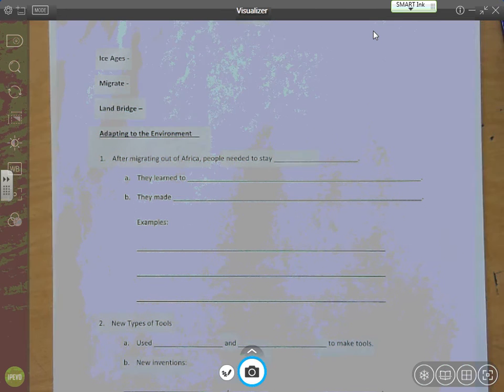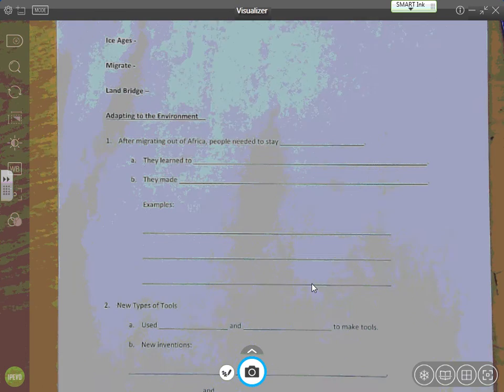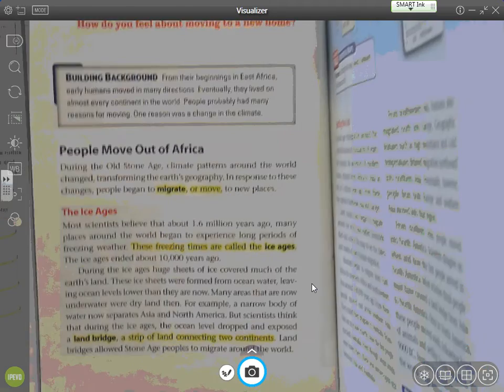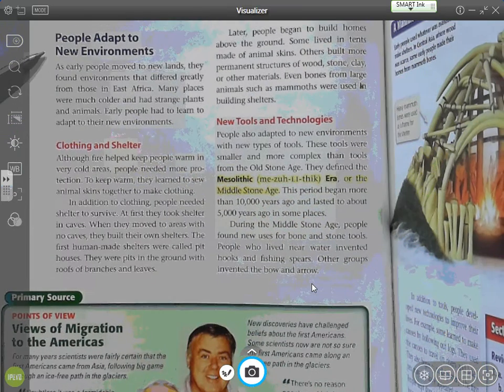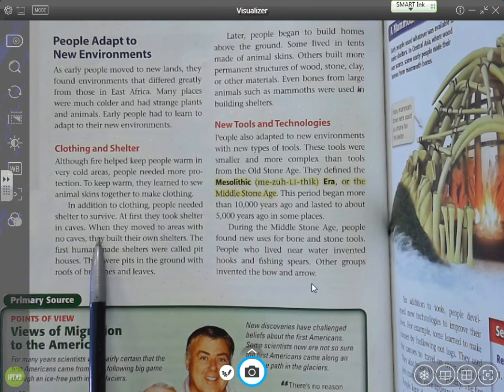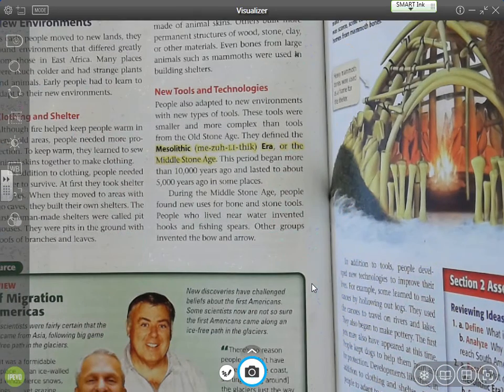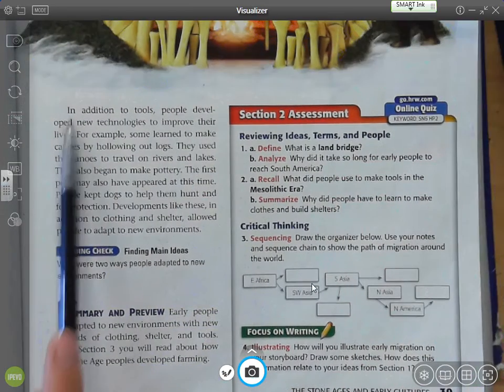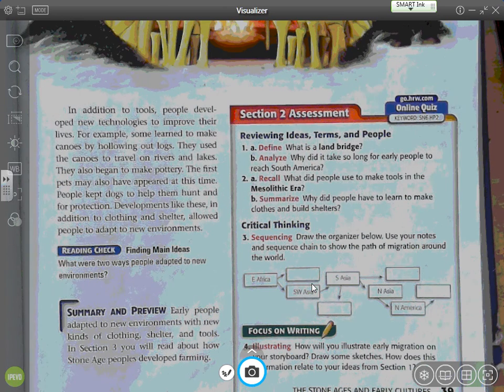Ice Ages Video Instruction